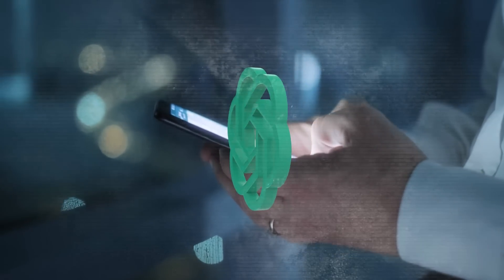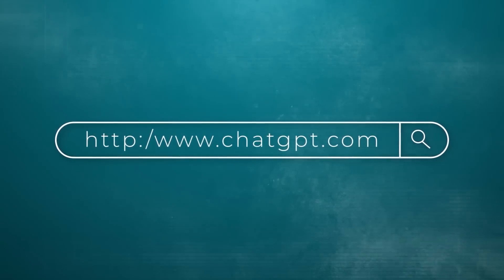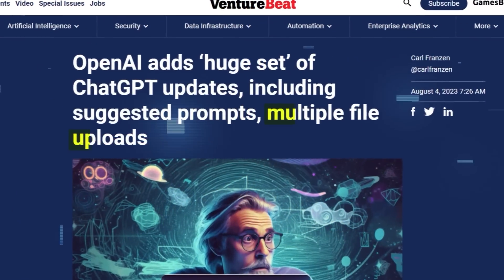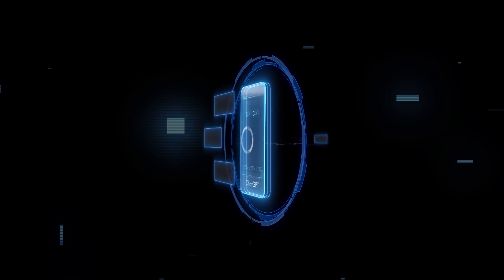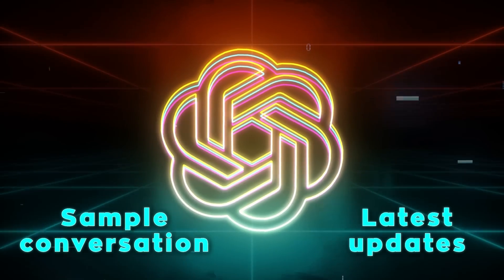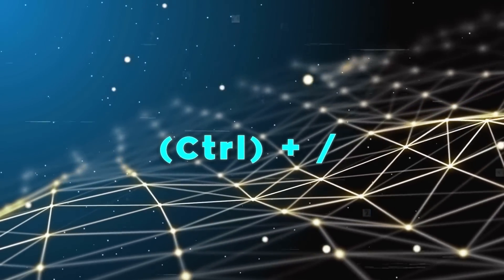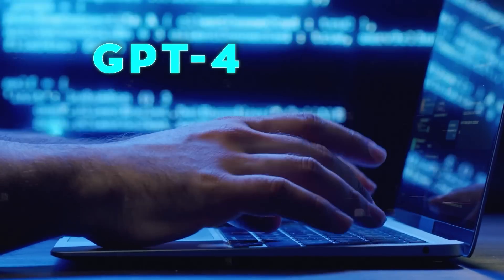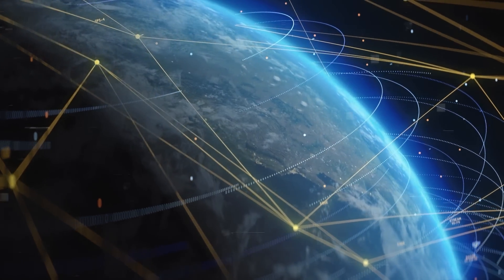ChatGPT is Unstoppable: Six New Features by OpenAI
OpenAI has launched six innovative features for ChatGPT, enhancing user engagement with options like 'prompt examples,' suggested replies, and GPT-4 as the default model. The updates also include a revamped Code Interpreter, an improved login experience, and new keyboard shortcuts, setting ChatGPT apart from competitors like Bard and Claude AI. Discover how these latest features make ChatGPT more intuitive, versatile, and user-friendly, positioning it as a leading tool for entertainment, education, business, and coding assistance.